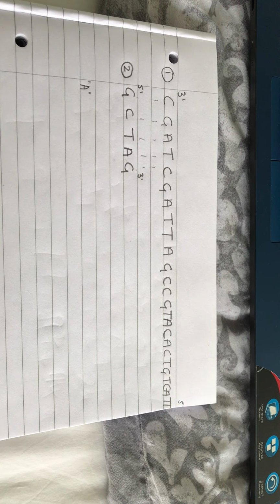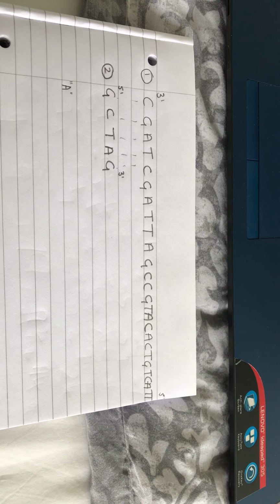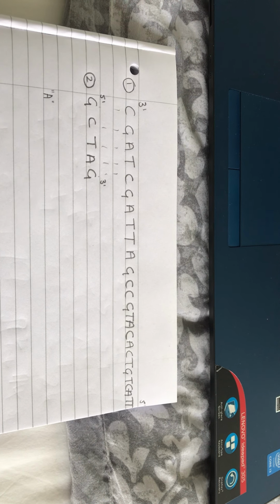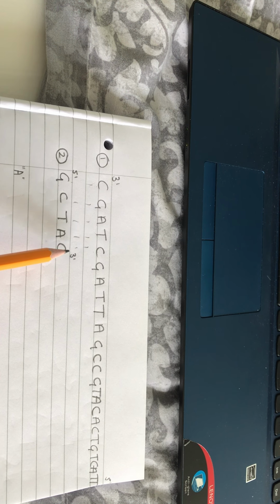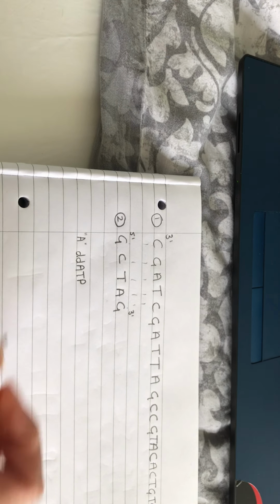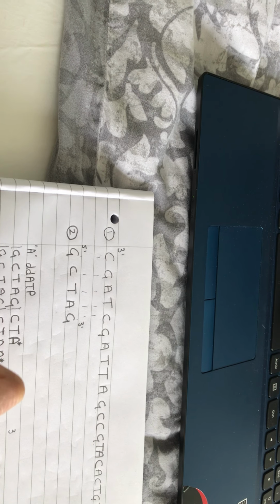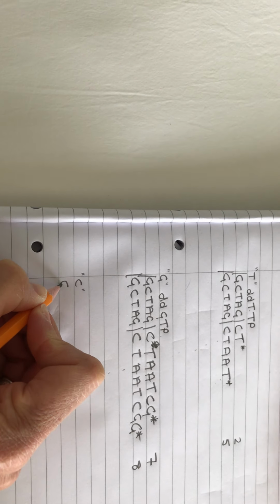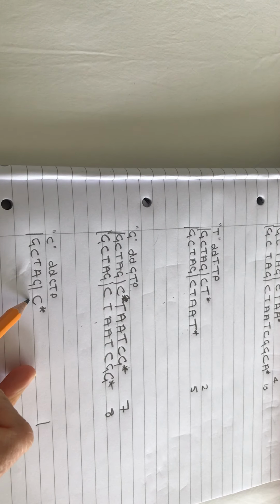Dr Wood DNA sequencing activity explained